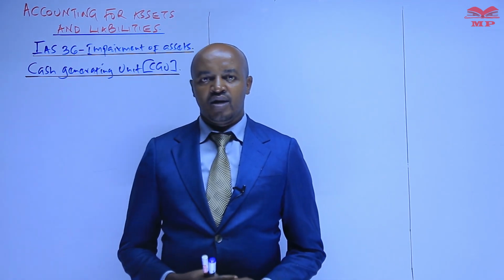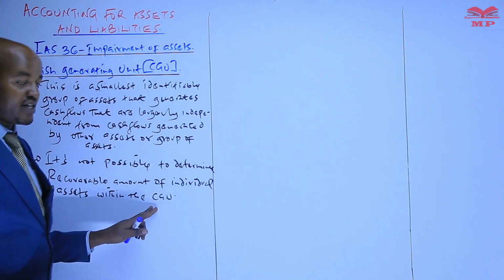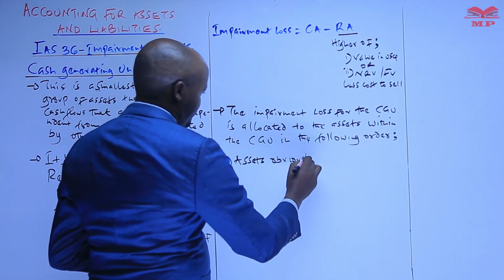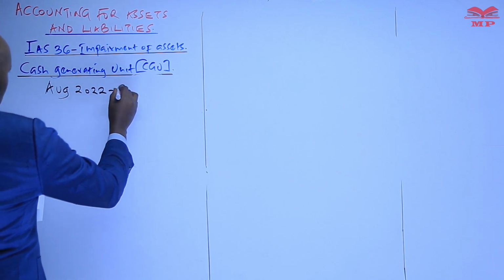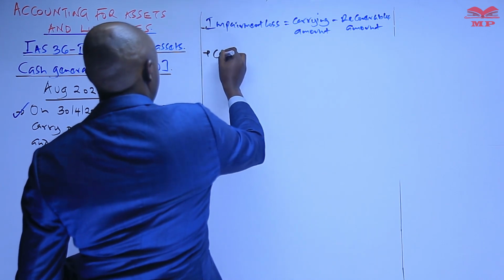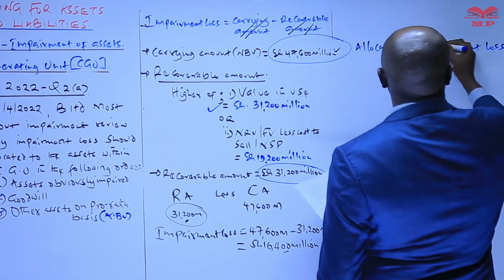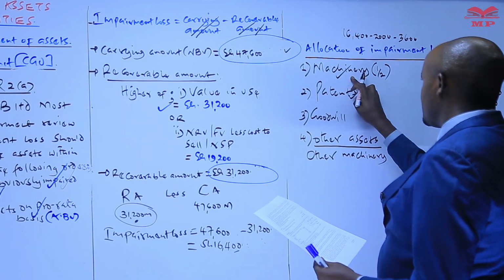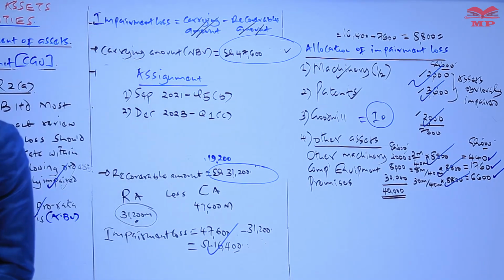Cash Gathering Unit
💵 Cash Gathering Unit – Accounting & Finance Lesson 📊

Learn about the role and functions of a cash gathering unit in organizations. This lesson explains how cash collection, handling, and recording are managed to ensure financial accountability and accuracy.

💡 Key Topics Covered:

Definition and purpose of a cash gathering unit

Roles and responsibilities in cash collection and management

Procedures for recording and safeguarding cash

Internal controls to prevent fraud and errors

Practical examples of cash handling in organizations

Business professionals managing cash operations

Learners aiming to understand cash management and internal controls

📘 Learn With Manifested Publishers:
Structured lessons, examples, and exercises designed to help learners master cash management concepts and enhance financial accountability.